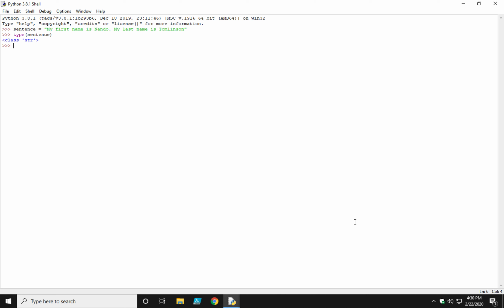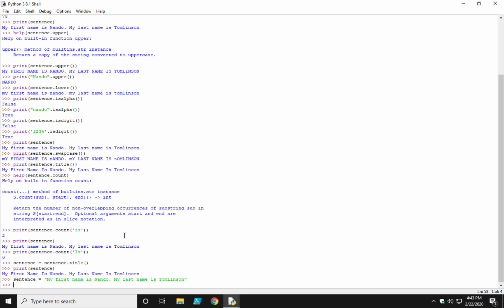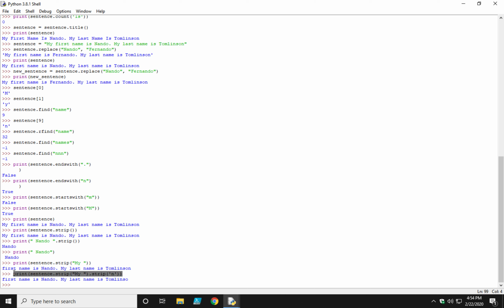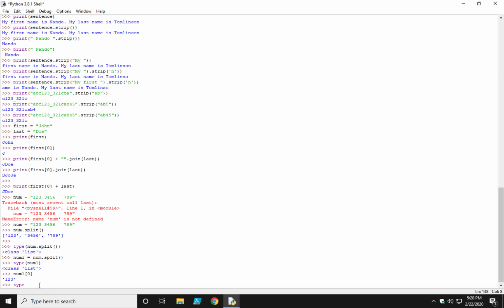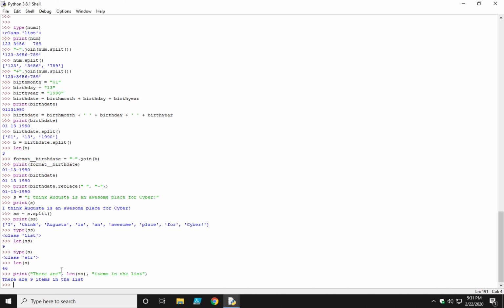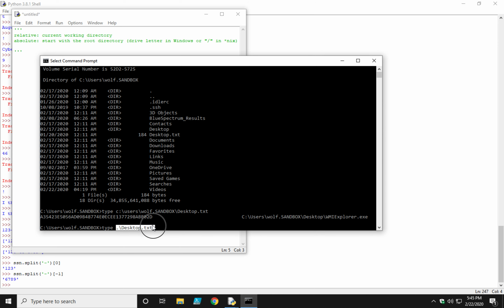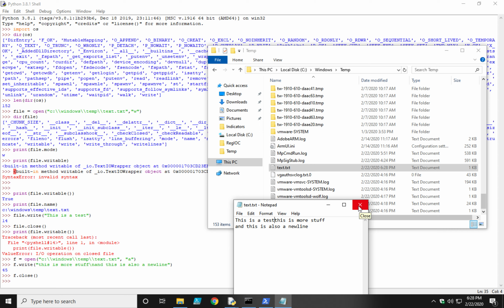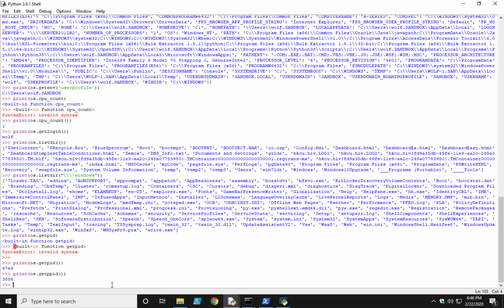4.1 - Working with Strings and Text Files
Walks through interacting with strings as well as writing and reading text files.